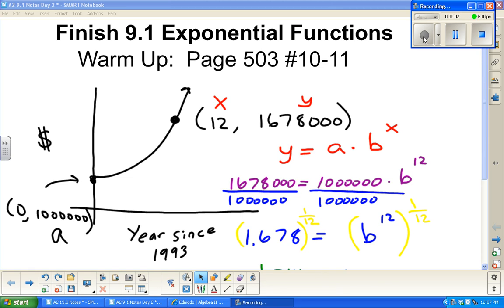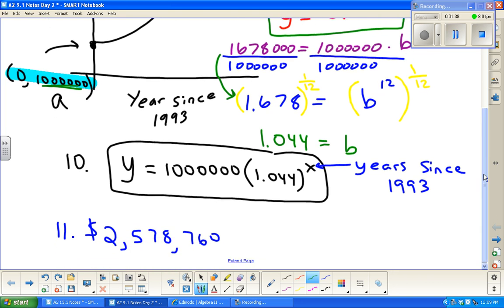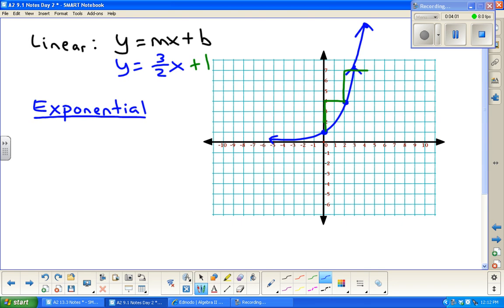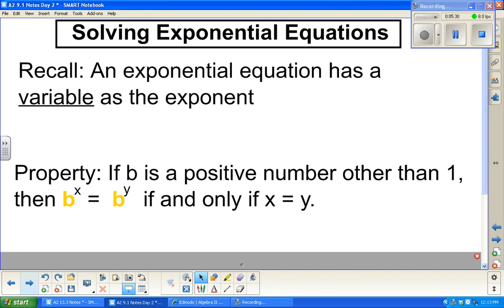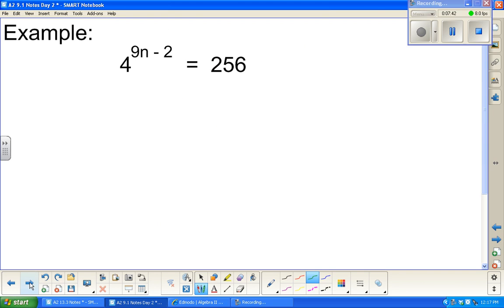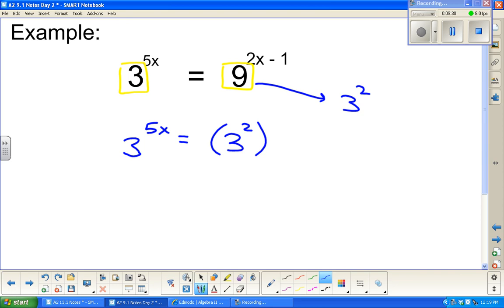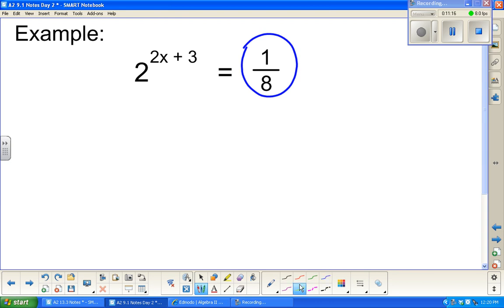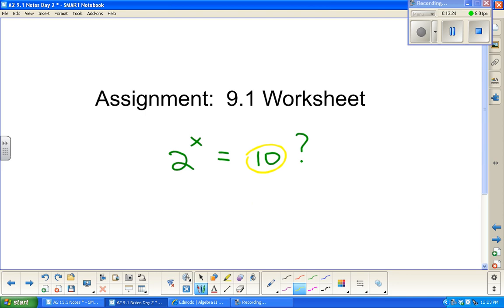Algebra 2 Section 9.1 Notes Part 2